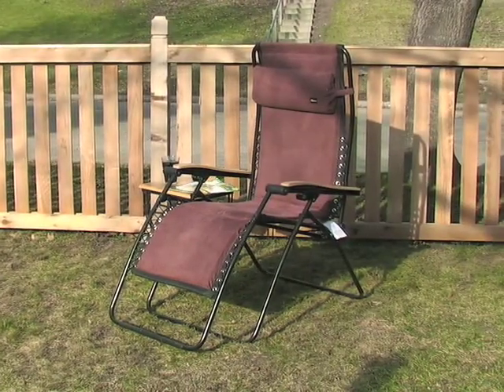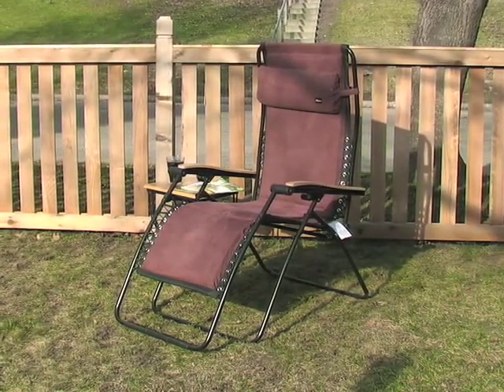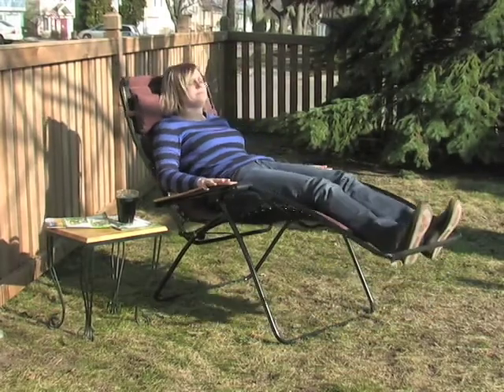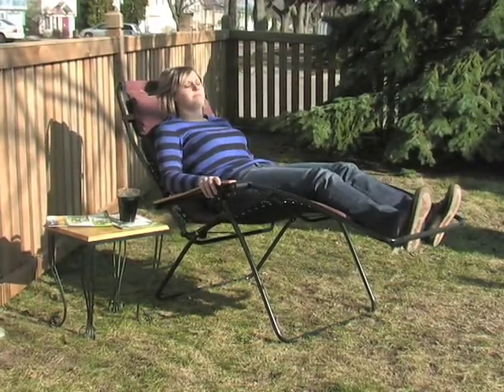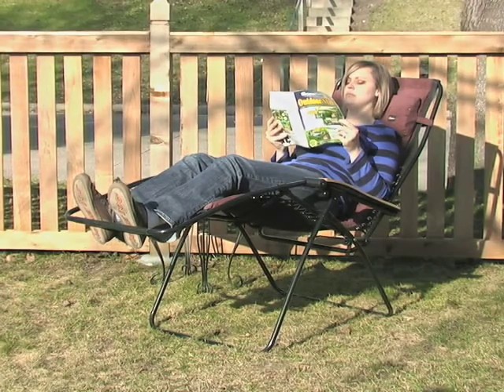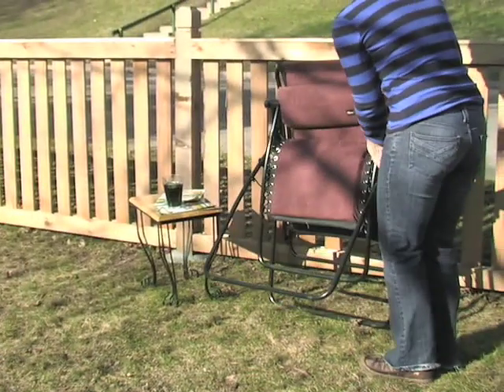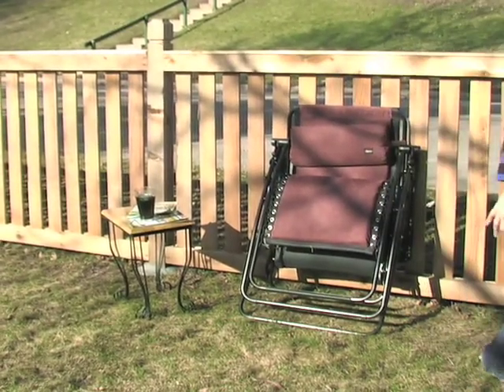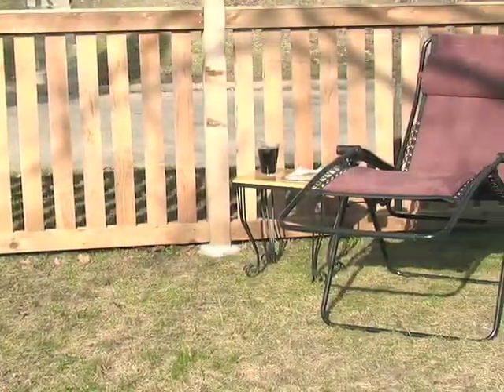Faulkner Zero Gravity Chair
This patio chair offers effortless Zero Gravity relaxation... with suede-look fabric and Memory Foam padding to make it comfortable and "indoorsy"!

The best of both worlds, ready to be enjoyed for years to come. It is perfectly portable, so you can use it on the deck, in the living room, sunroom or anywhere else. 2 sizes available, and you SAVE BIG here.